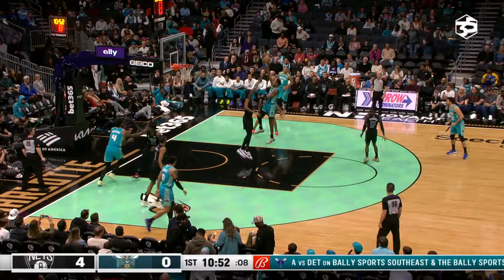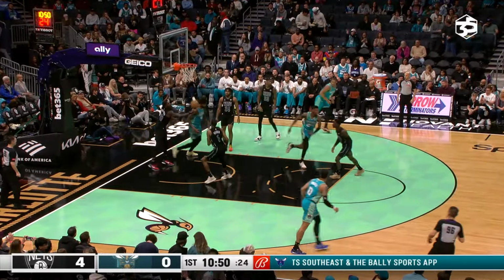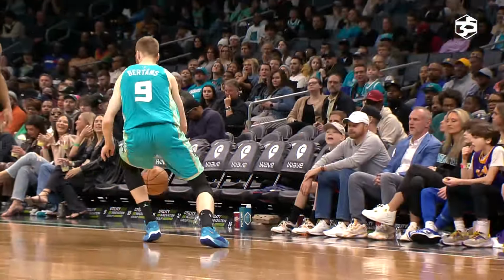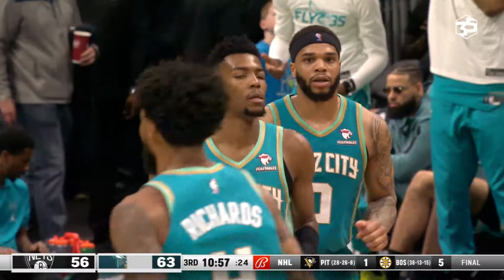Brandon Miller With 23 PTS against the Nets | 3/9/2024